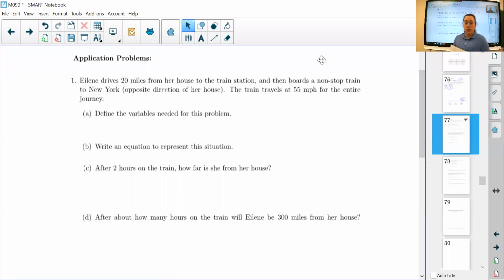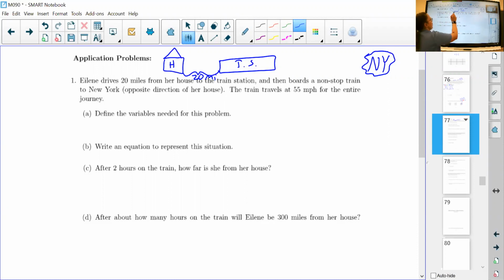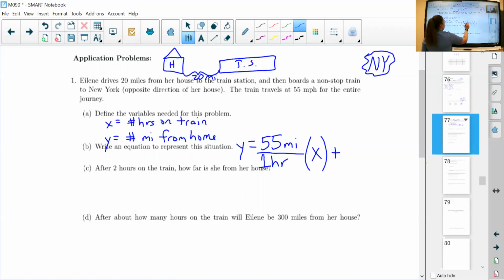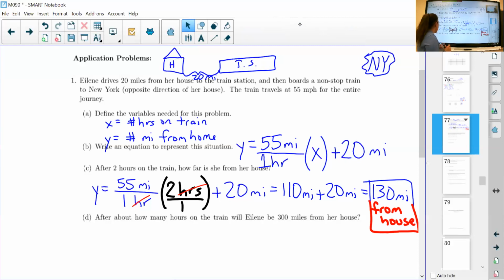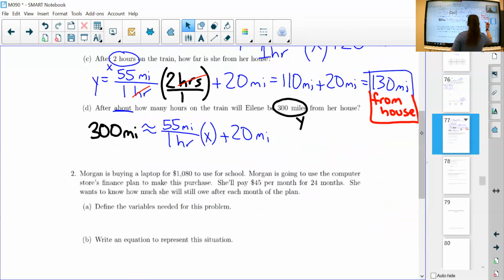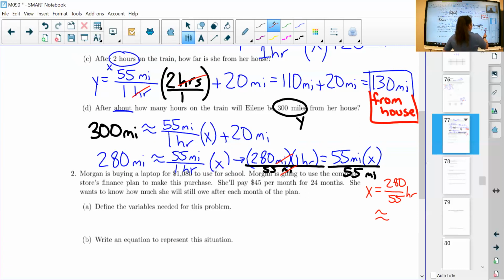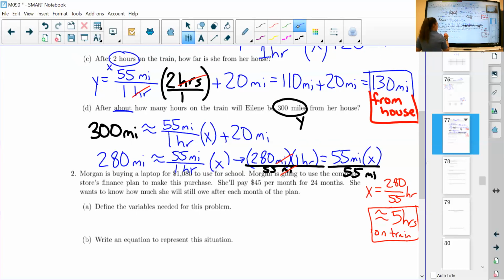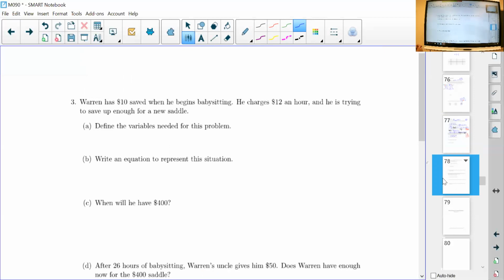Unit 13.1.2 Graphing Linear Equations p 77-78 Application Problems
We connect what we've been doing with story problems.